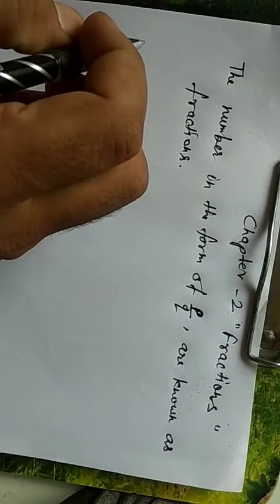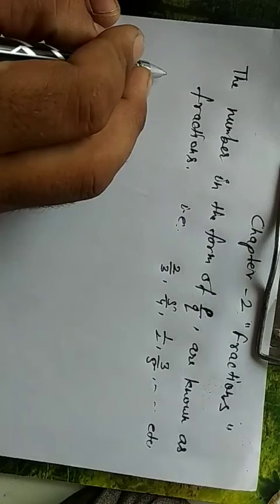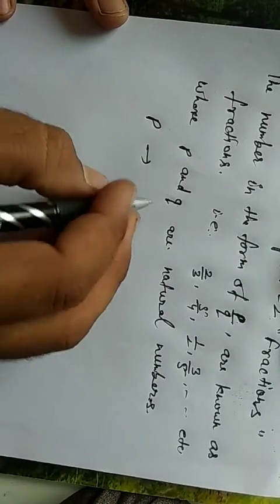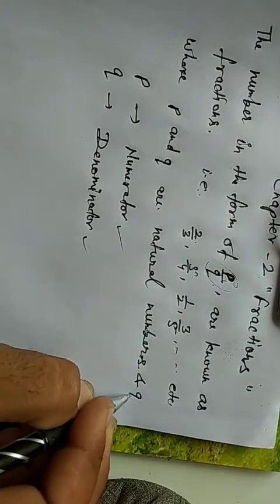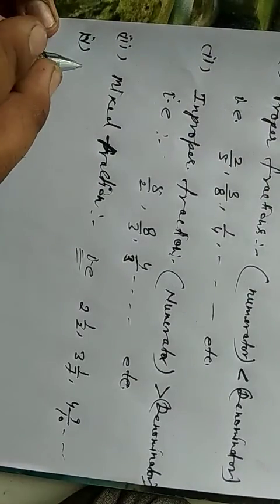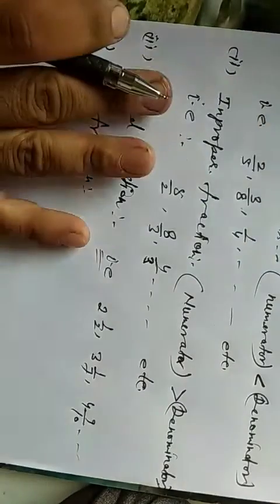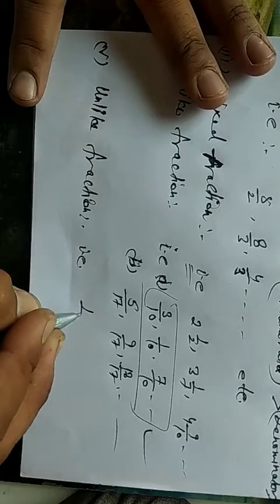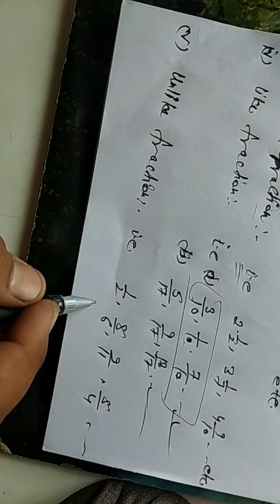18 May 2020